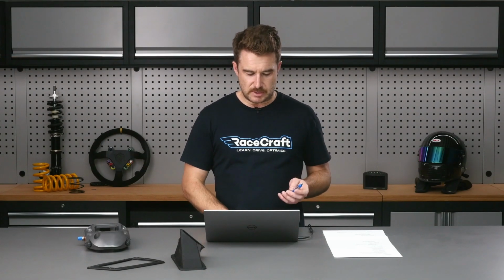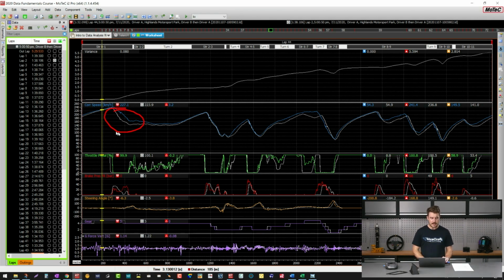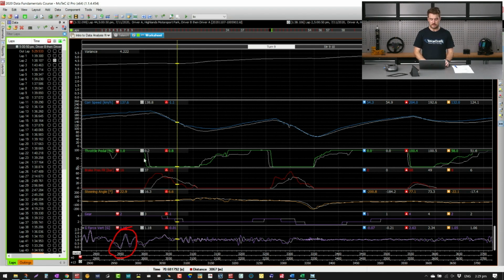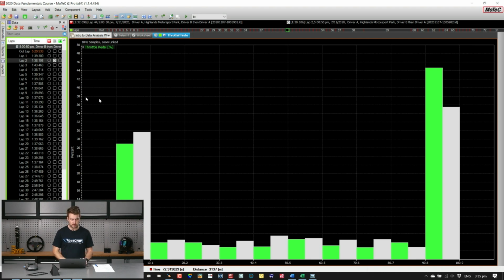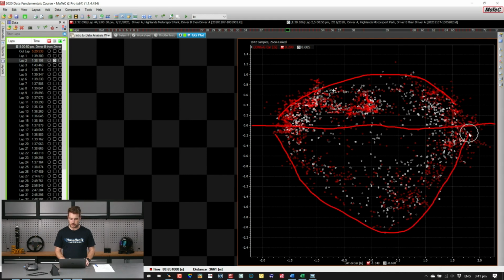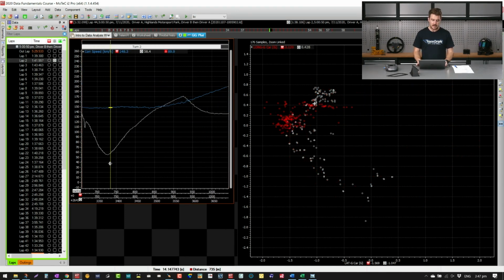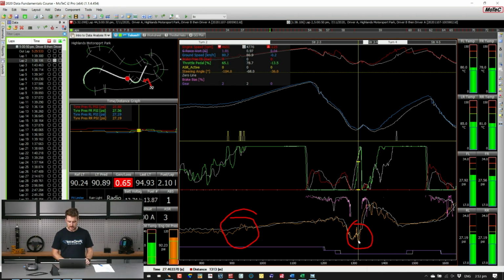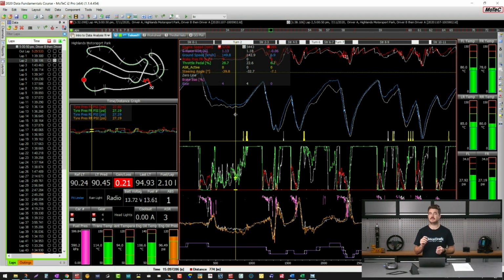Don't Let Data Overwhelm You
A data analysis package has a huge number of built in tools to help understand the relative performance of your driving. In this webinar we’ll look at some of the most commonly used tools in detail. The Time distance plot, throttle histogram and more.
TIME STAMPS:
0:00 - Intro
1:15 - Difference between time/distance scale
5:15 - Using variance
7:15 - Comparing against reference lap
8:55 - Make sure you are comparing same points on track
12:55 - Throttle histogram
20:50 - GG plot
31:25 - Telemetry screen
🏆 Win an ECU, engine components, wiring tools, alignment setups or more. Free entry!

🏎 Want to learn how to EFI an aftermarket ECU like a MoTeC, Haltech, Link, AEM, Syvecs, EMtrom, Maxx, Ecumaster, MegaSquirt, Arduino, MicroSquirt, Holley, FuelTech, ME or something else completely different?

⚠️ Want to learn more about motorsport wiring? Claim your spot in the next FREE lesson